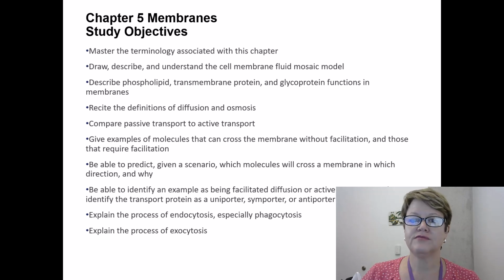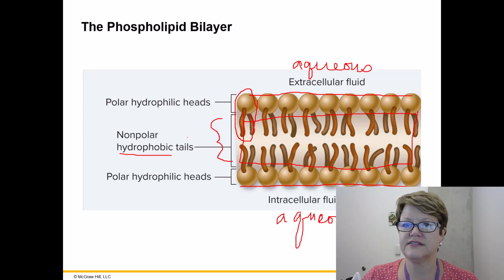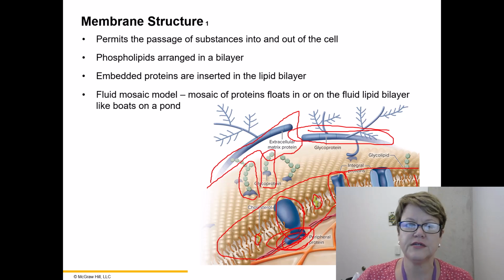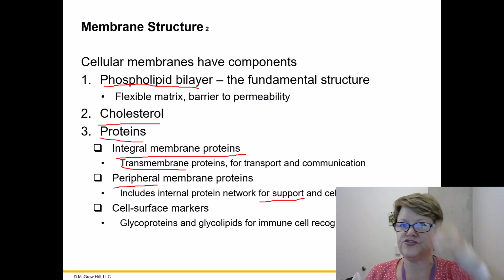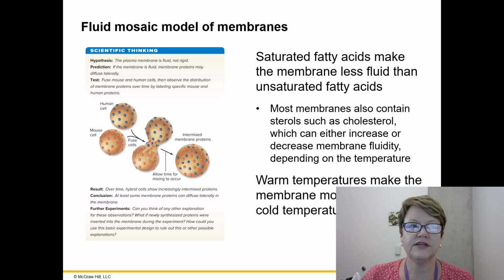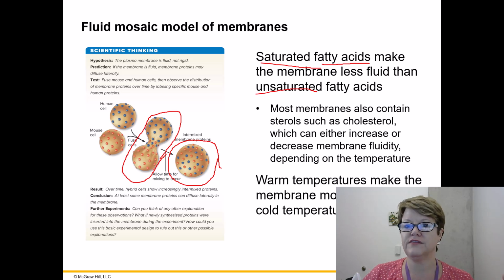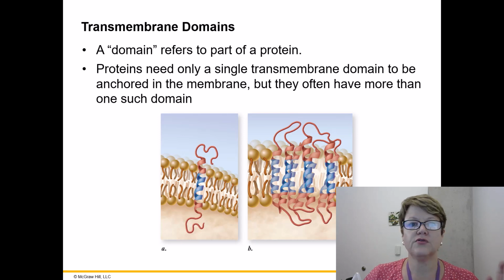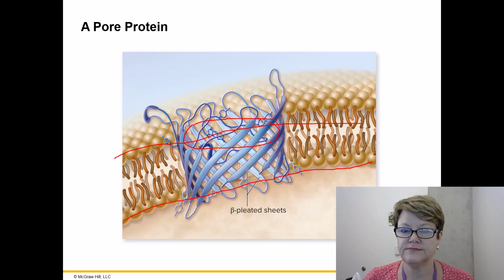BIOL 1406 Chapter 5 Part 1 Recorded Lecture